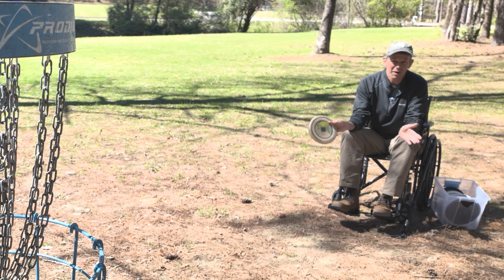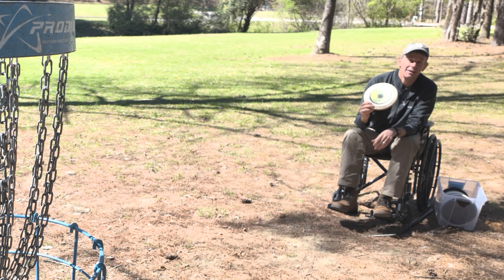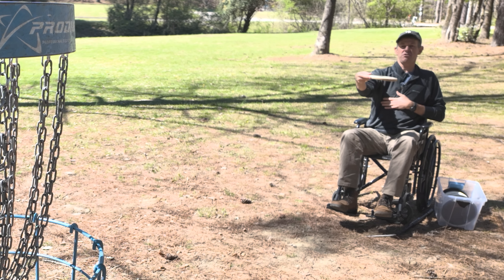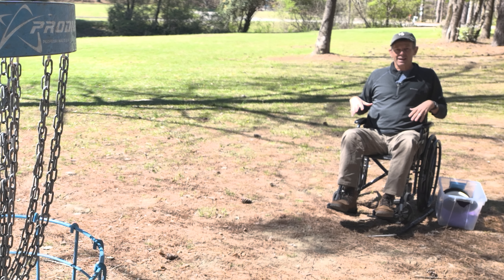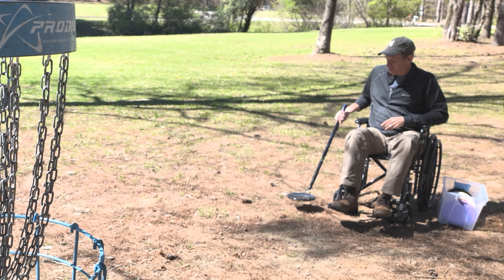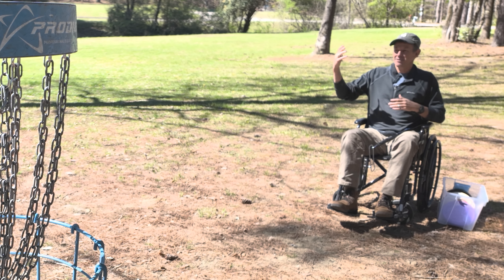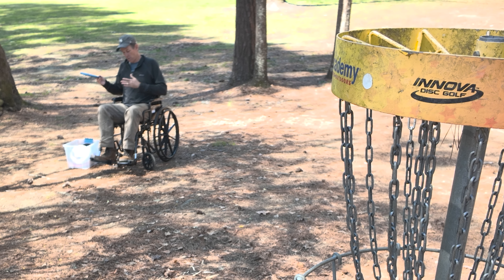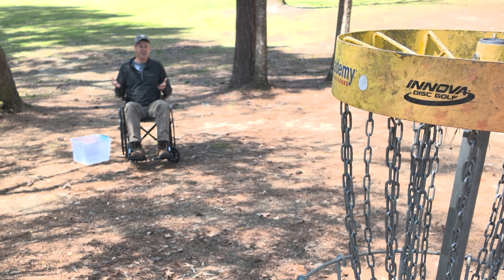What is the best throw for Wheelchair putting? | Disc Golf Techniques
Disc golf is such a wonderful sport, but if you have some mobility issues, it can seem out of reach. Especially since so much emphasis is put on throwing farther faster with more power! My hope is to encourage anyone that they can start where they are and begin to get better little by little. I love the Flick putt because it requires so much less body movement and so I think it is a really good option for folks both in a wheelchair, but also anyone who is lacking in arm strength. It will take some practice, but I think it will pay off in the future when you are able to hit your putts from longer distances with less stress and wear on the body. Let me know what you think. Thanks